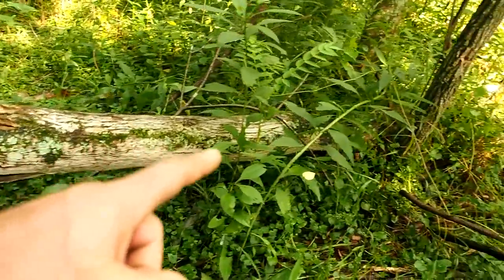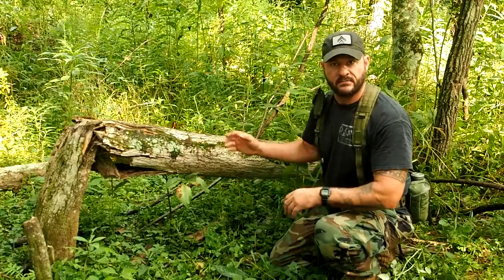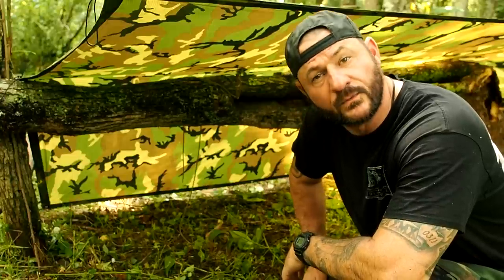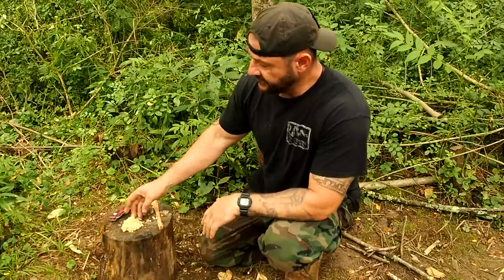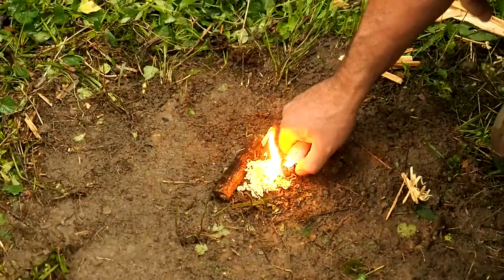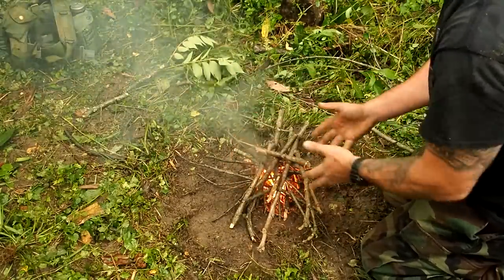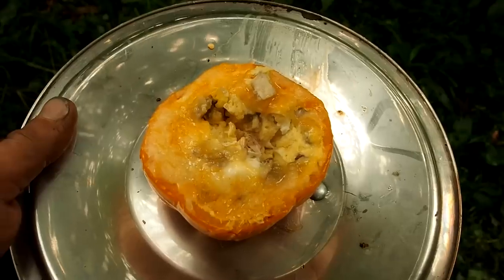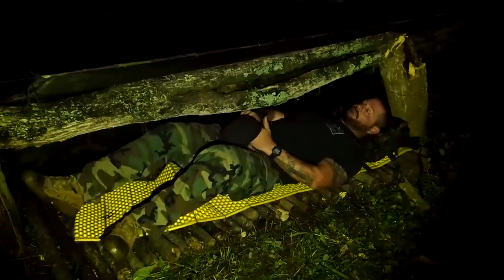Solo Overnight Staying Dry in a Poncho Shelter During a Rainstorm and a DIY Bushcraft Oven Omelet.